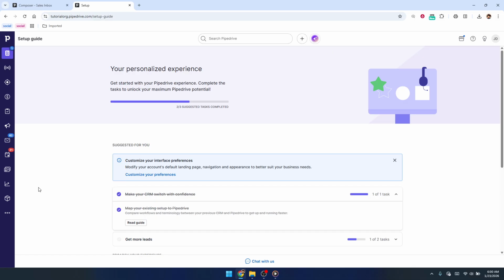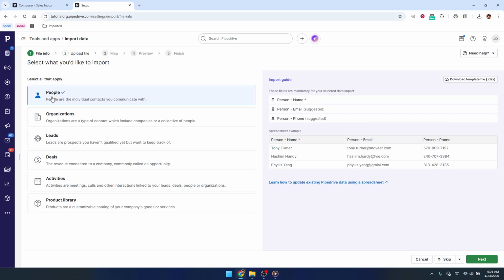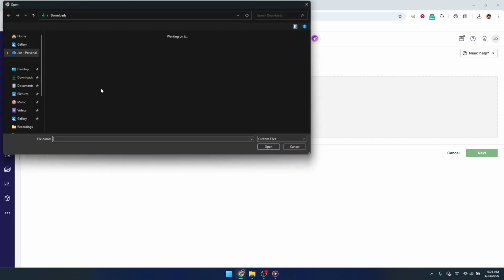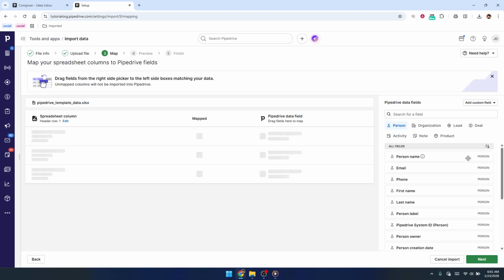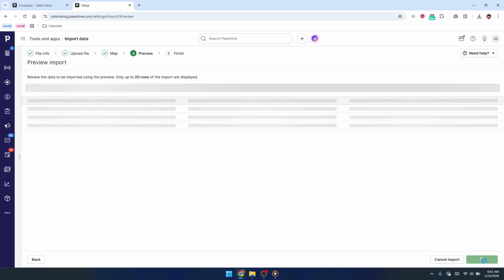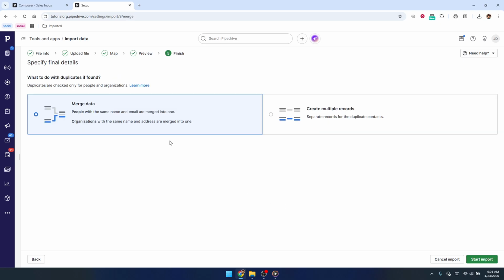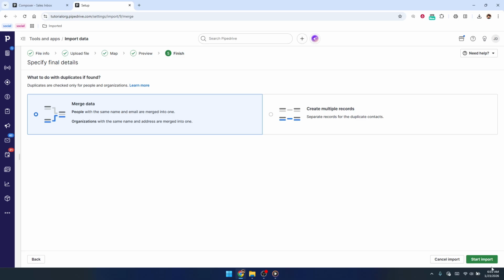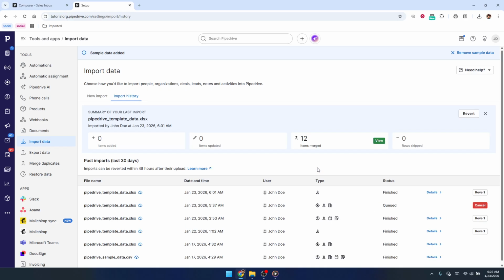How To Import Contacts On Pipedrive [2026 Guide]